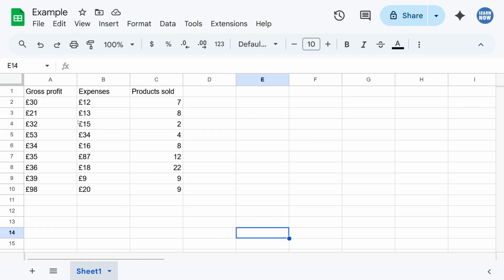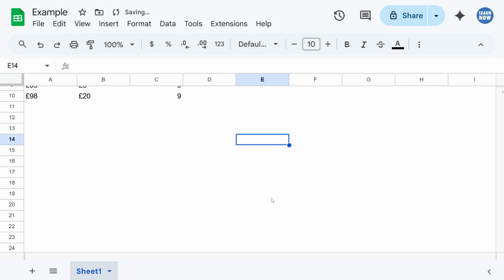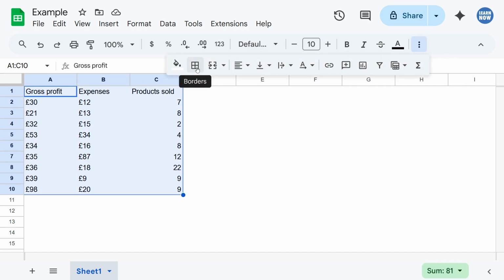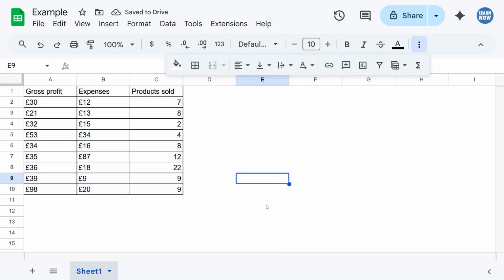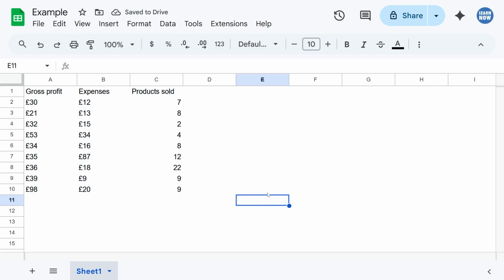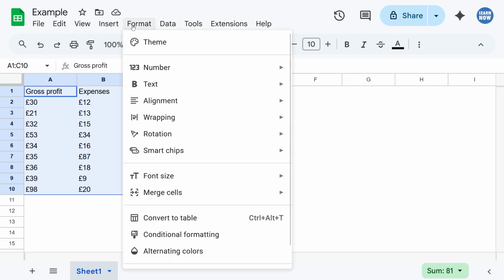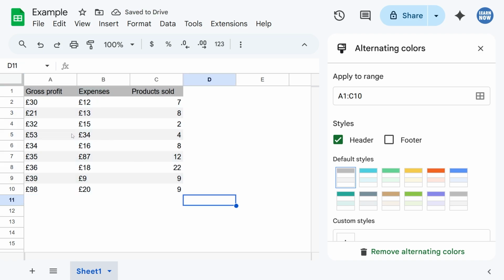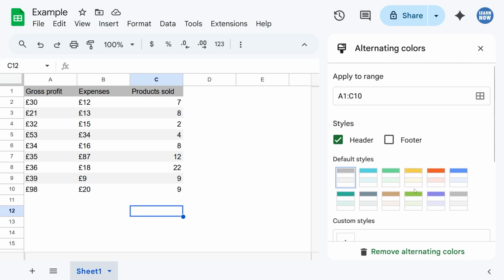Google Sheets Tutorial: Add Alternate Colours to Rows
This makes rows (especially very complex ones) much easier to see at a glance.